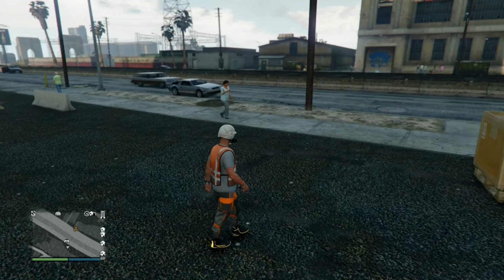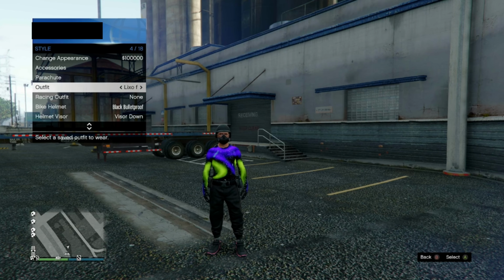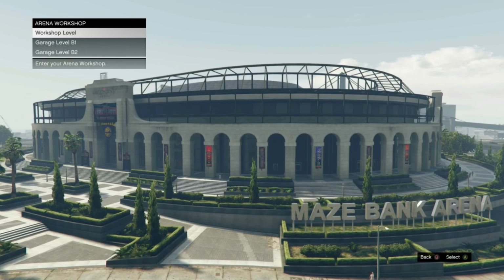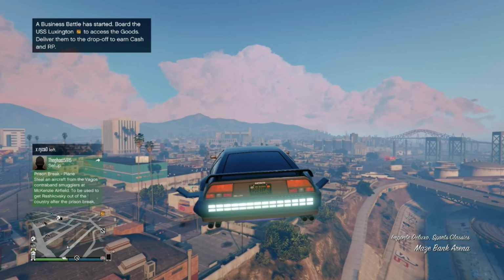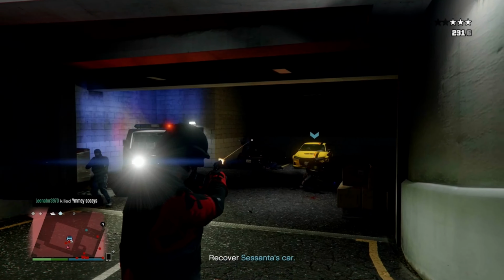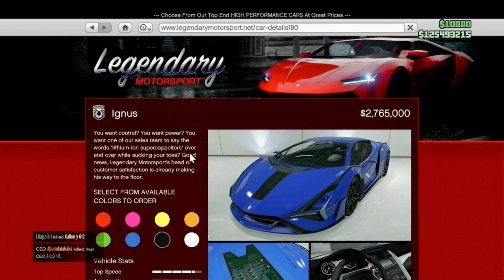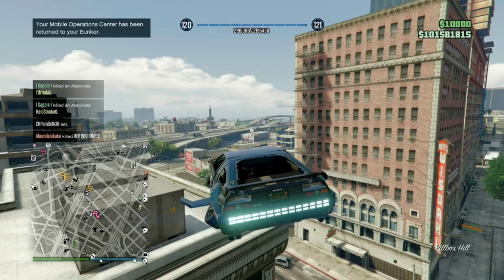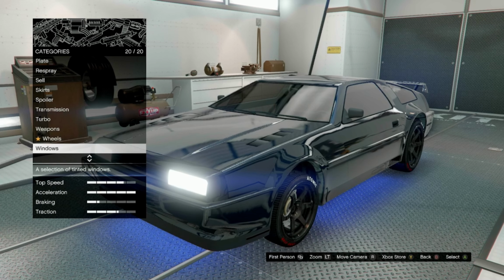I bought a GTA 5 Modded Account..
Yeah so in this video I bought a GTA 5 Online Modded Account for £150. This isn’t clickbait or fake and I have a lot of fun with tons of money.

Use code itsJaydenYT in the Fortnite item shop to support me! (EpicPartner)
But yeah! Other than that, have a nice day!

I basically have unlimited money now so let me know what I should do and I might make a video on it! On this account I got: 120 million cash, 200 Deluxos ($560 million value), all properties purchased, 10 modded outfits, 10 MK2 Oppressors for sale as well as 20 Bombushkas! So yeah it’s pretty a lot but I’m going to have a lot of fun on this account!